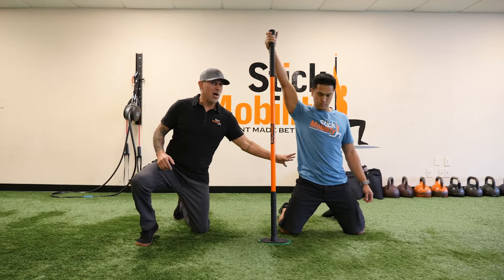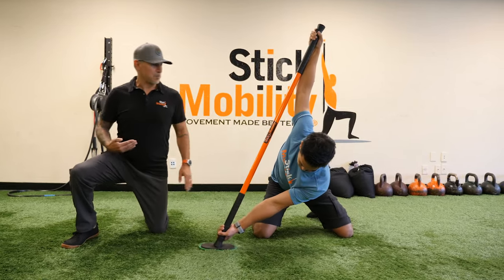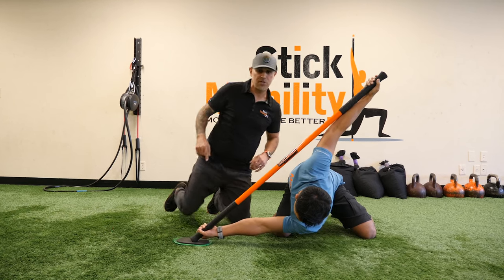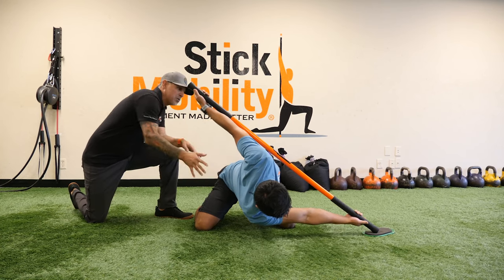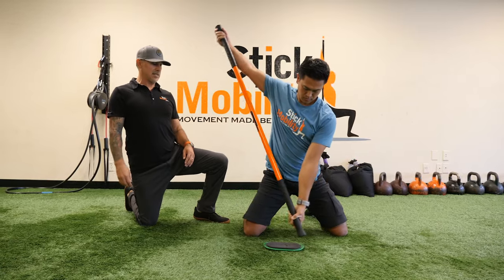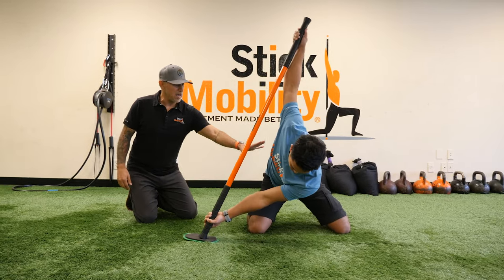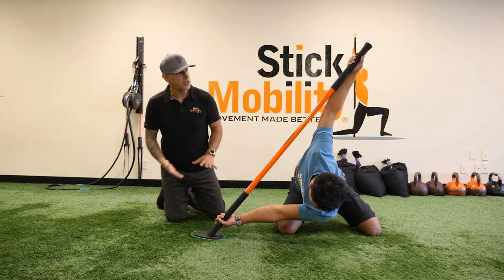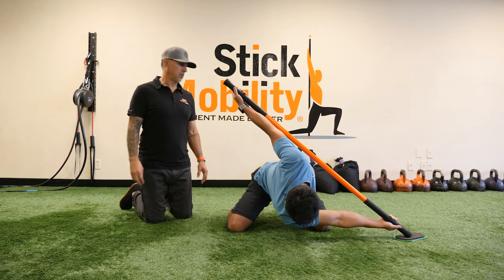Stick Mobility | Back Exercise | 1 Short, Slider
This is the best stretch for T-spine rotation. It accesses a deeper range of motion through the upper torso and the thoracic spine. By kneeling on both knees, the hips are blocked from movement, which allows for true T-spine movement as you are rotating your body. A single stick, either a 4 or 5-footer depending on your height, and a slider are used in this stretch.

The exercises are based on the scientific principles of:

– Leverage
– Stability
– Feedback
– Irradiation
– Isometrics
– Coordination